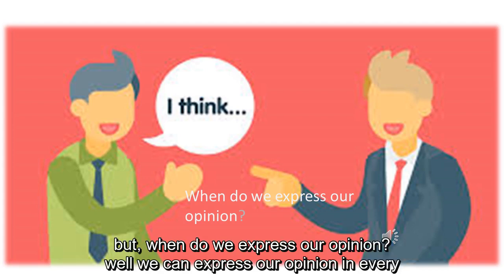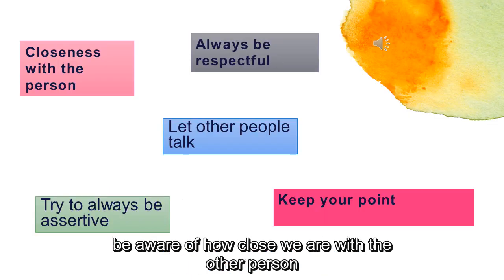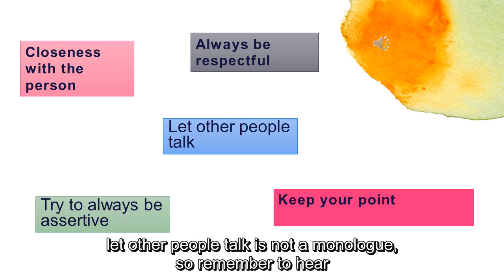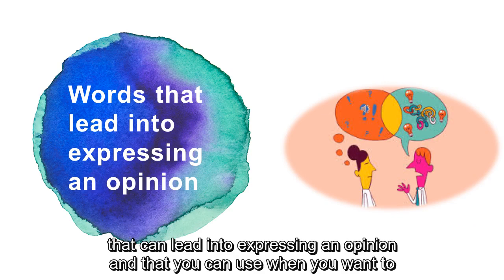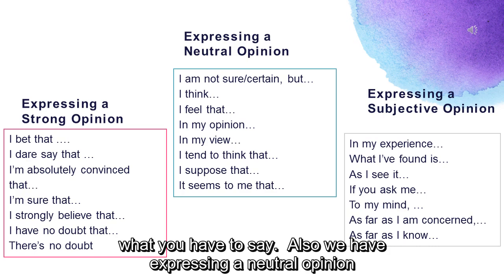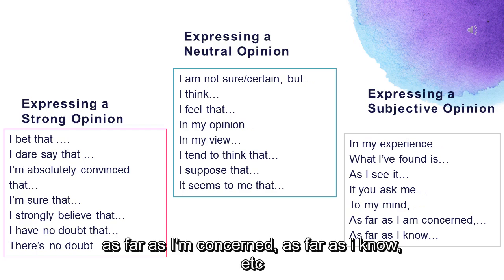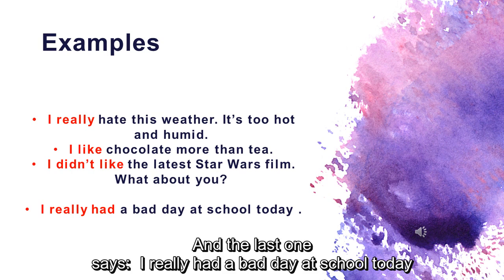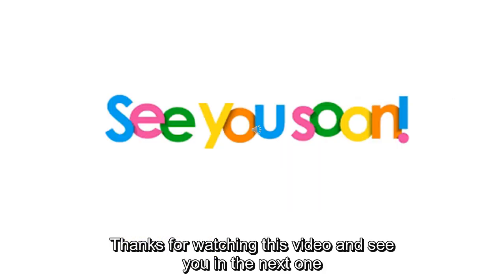Expressing an Opinion